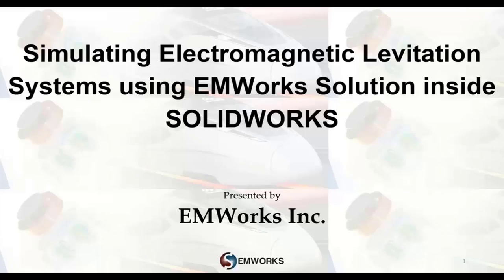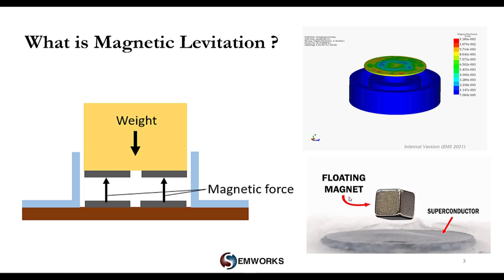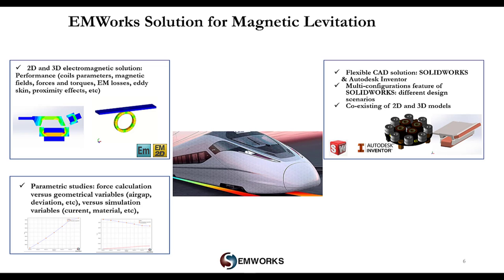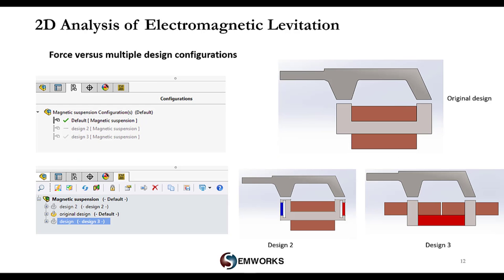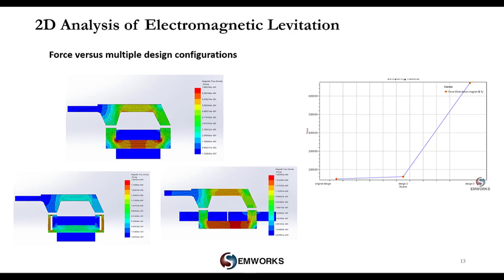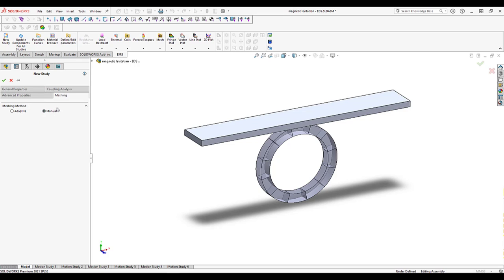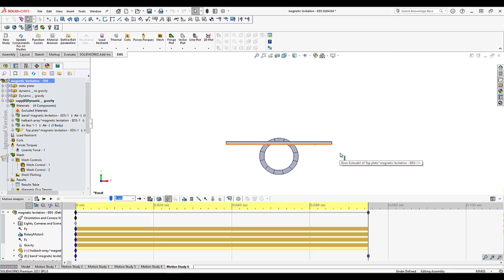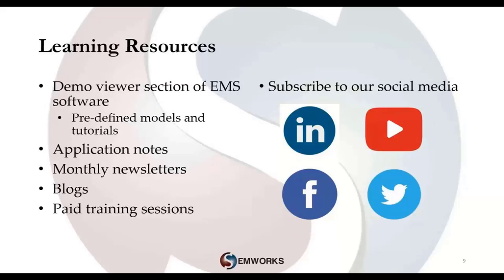[Webinar] - Simulating Electromagnetic Levitation Systems using EMWorks Solution inside SOLIDWORKS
The magnetic levitation technology is a relatively new system. It is a contactless type, there are no mechanical components between the translator and the stator. Hence, it can eliminate the mechanical wear, friction, noise, heat generation, and metal dust, satisfy environmental demand, and enable the system to move at high speed. It is currently becoming more widespread, and it has been applied in various areas of industry. Due to this high demand, more studies are conducted to improve and build new innovative and more sophisticated systems that can be applied in larger fields, like Elon Musk Hyperloop. Musk's initial design was to take people from downtown Los Angeles to San Francisco in 30 minutes – a distance of around 380 miles (610 km) with a speed that can reach 750mph. This revolutionary travel concept can lead to making the world like a small village. CAD design and simulation tools used in earlier stages contribute to accelerate making these futuristic ideas real.

In this context, we will discover EMWorks electromagnetic solution during this session. This solution, which is fully integrated inside SOLIDWORKS, helps engineers to study magnetic levitation systems and to solve the related design challenges. So, in this webinar, we will cover both static and electrodynamic levitation using EMWorks2D and EMS along with SOLIDWORKS motion to compute levitation and drug forces under several situations and realistic conditions.